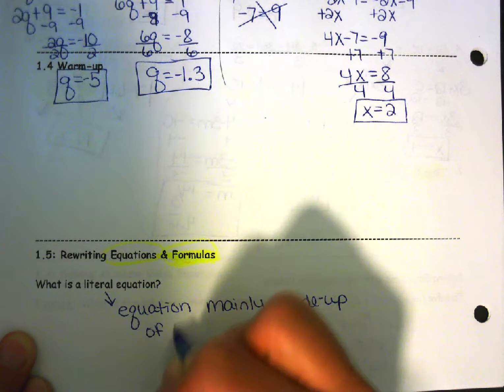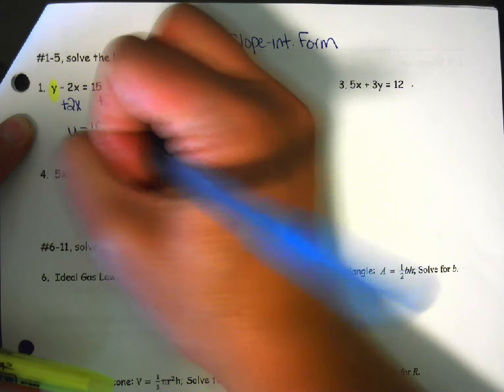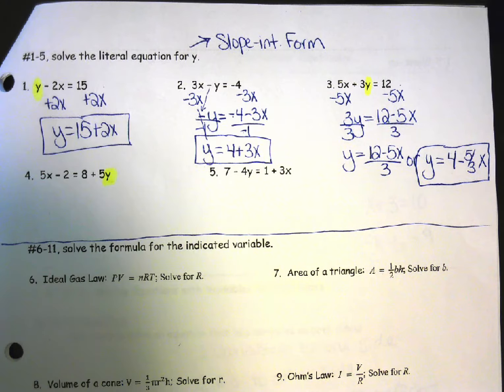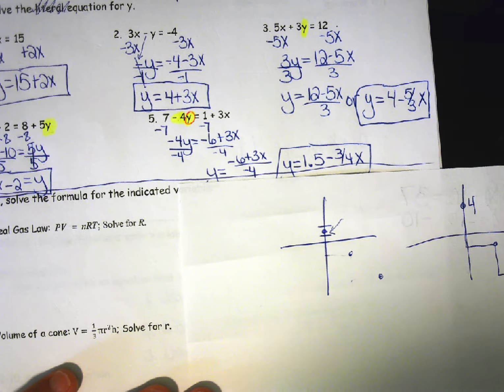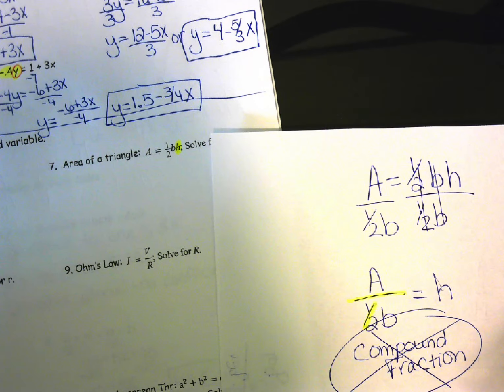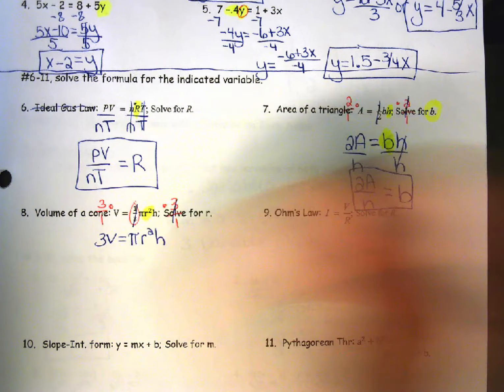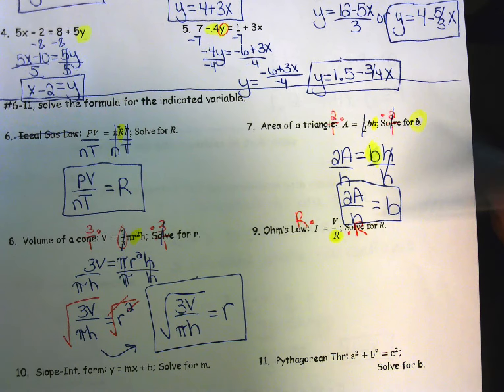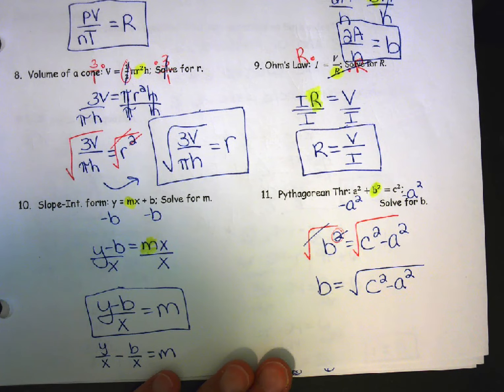Alg A Lesson 1.5